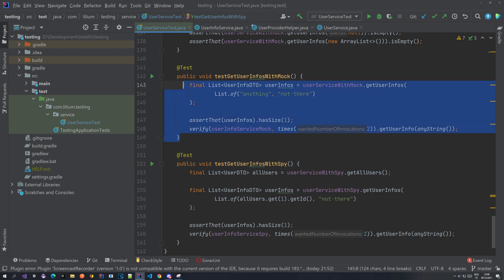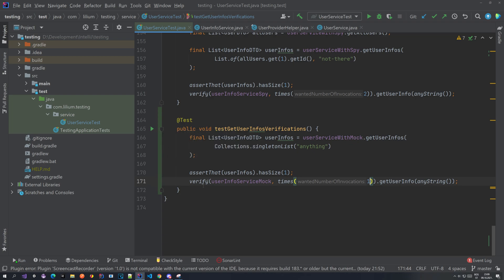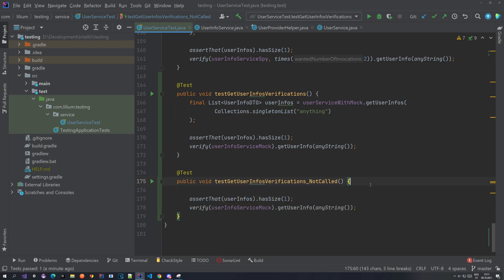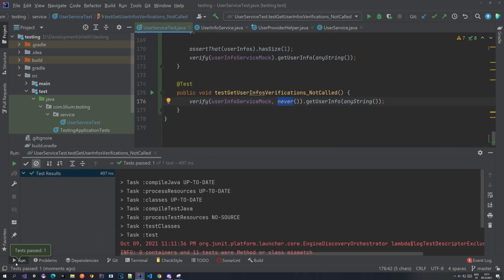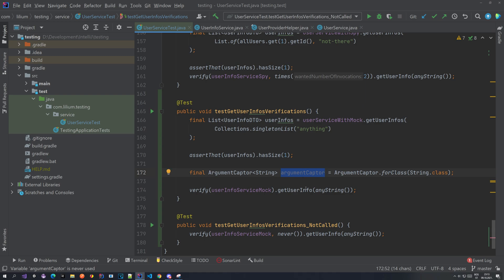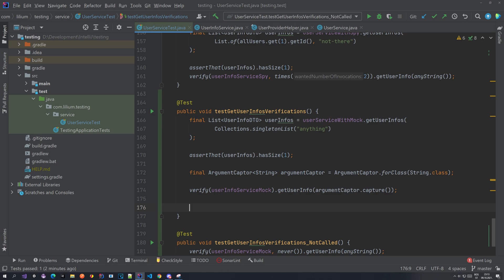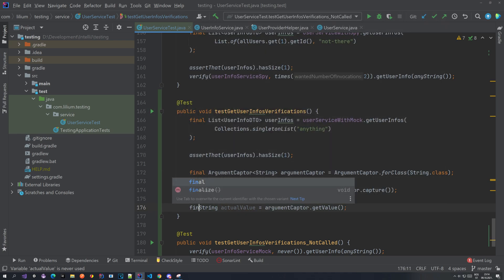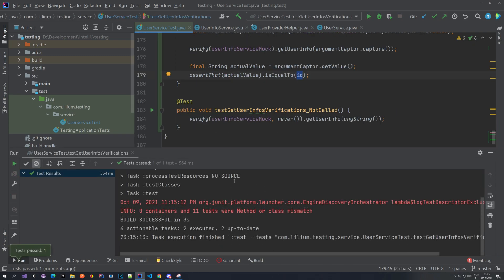Mockito verification and argument capture - Testing with Spring Boot - Part 6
Testing your application can save you hours and hours that you would spend in bugfixing, so that is why in this tutorial series we take a look at testing with Spring Boot. In in we will create different types of tests (e.g. unit tests, integration tests, etc). We will go through the fundamentals of testing and hopefully you will be able to learn something new.

In this video we take a look at mockito verifications. In addition we take a look how we can capture arguments from called methods and do some additional checks on them.